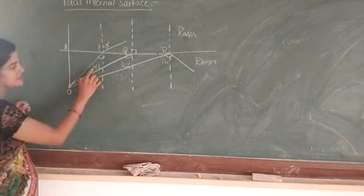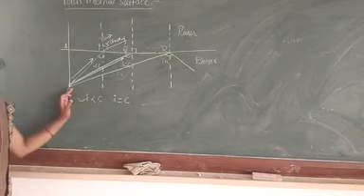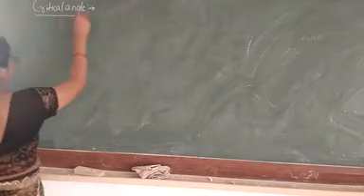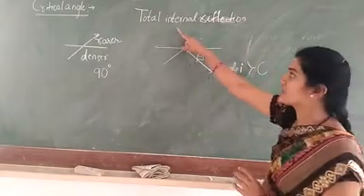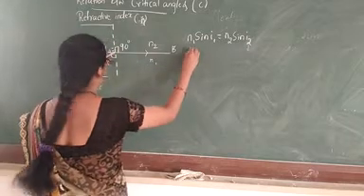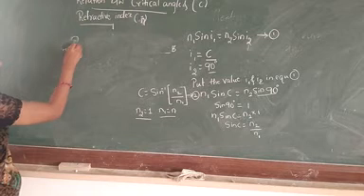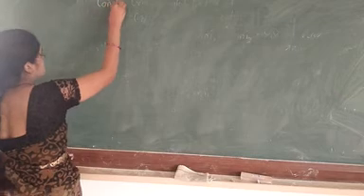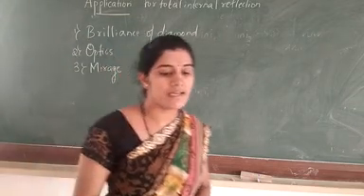November 7, 2020